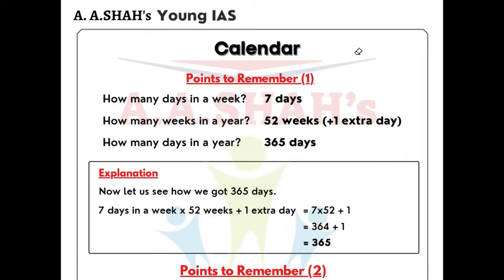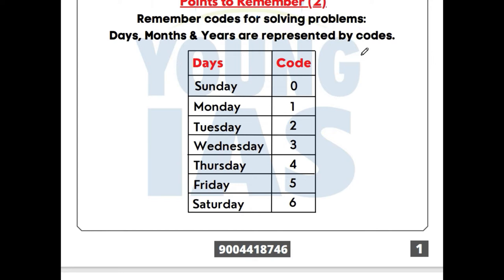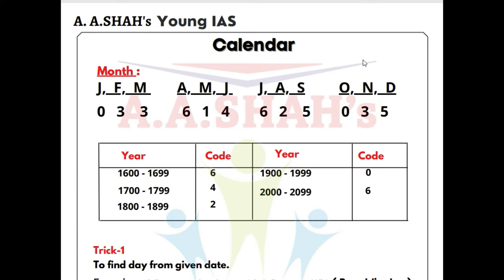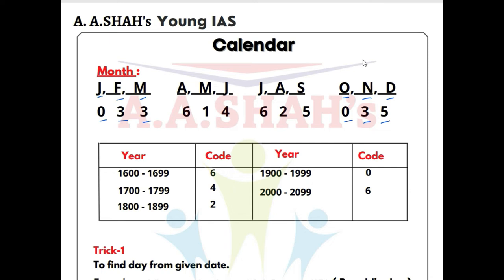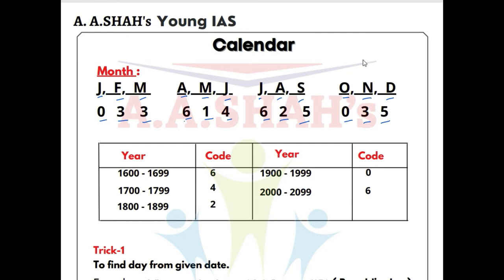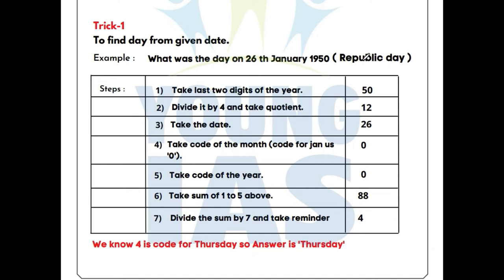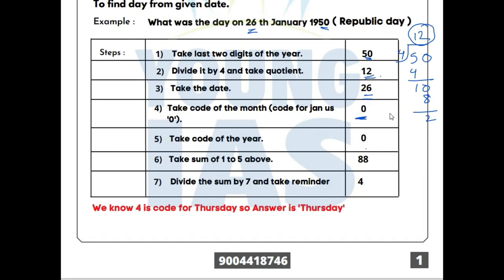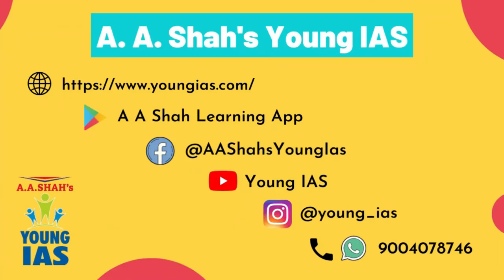Calendar Short Tricks Part-1 (English)| Reasoning tricks | concept, problems | Competitive Exams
Calendar Short Tricks: Part - 1

In this video short tricks to solve questions / problems on calendar are explained in simple and easy language. This video is helpful for students appearing for any scholarship exam or competitive exams: such as SSC CGL, Banking, IBPS, SBI, RBI, CPO, UPSC, MPSC etc. Codes and shortcut tricks explained here are to be remembered and to be applied to get answer in quickest way.

A A Shah Young IAS, a popular Scholarship and Competitive Exams learning center, under the expert guidance of Mrs. BILQUEES KHATRI (Nationally renowned educationalist), has developed unique ways of making the students learn difficult or boring subjects in interesting manner with entertainment which becomes easy to learn and remember.

A A Shah Young IAS with motto "We will open the world of knowledge for you" is working for students from Class 1 to Class 10. We make the subject interesting so students pay attention and efforts to learn. Thus their concept becomes clear. Memorizing and rote learning techniques are replaced with active learning.
In addition to academic tuition, Scholarship Exam training, Young IAS brings real value of education for students, for which there are many activities for over all development of students.
Quiz Competition
Elocution Competition
Public Speaking Competition
Kaun Banega IAS
& many more.

Students who are interested in Scholarship Examinations we prepare them for
General Knowledge
Maths (Quantitative Aptitude)
Reasoning (Intelligence Test)
English

Difficulty level of these subjects is according to class under the following categories.
For Class 1, 2 :     “Young IAS – Kids”
For Class 3, 4, 5 : “Young IAS – Junior”
For Class 6, 7, 8 : “Young IAS – Intermediate”
For Class 9, 10 :    “Young IAS – Senior”

Our Courses for SSC Board Class 10 by Mrs. Bilquees Khatri are very popular among the students across Maharashtra. Bilquees Khatri is one of the popular tutor on YouTube. To view videos for all subjects of Class 10 click:

For further inquiry/details & demo lectures:
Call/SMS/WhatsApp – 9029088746